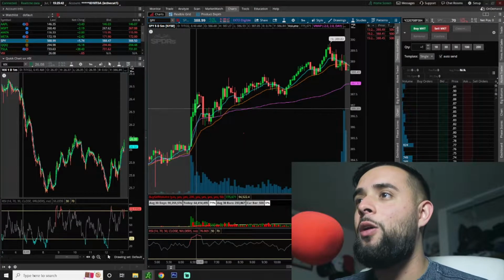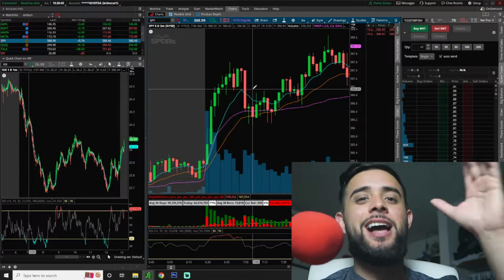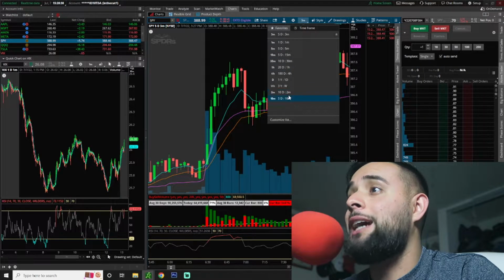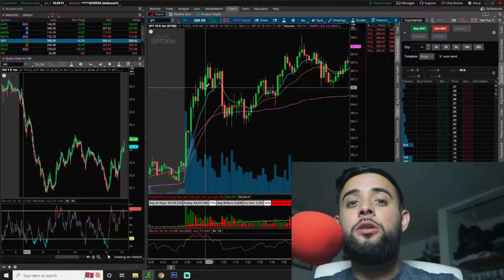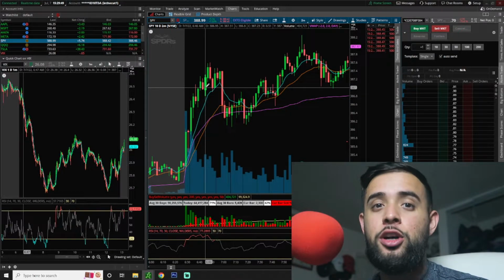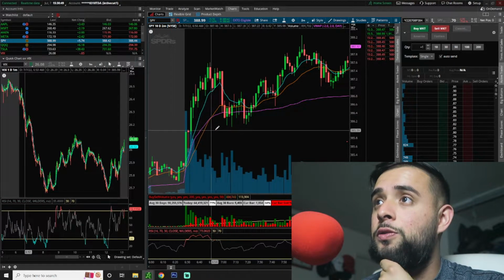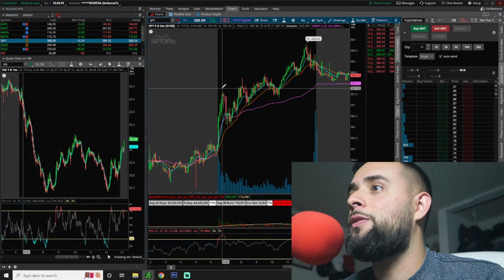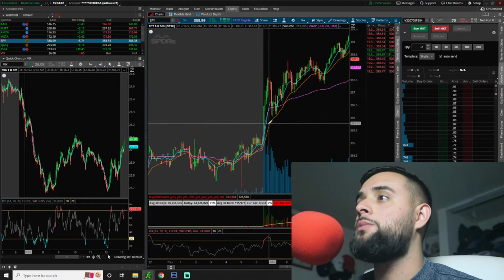Why Trading Psychology is Important! (HOW TO CUT LOSSES SHORT!)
Why trading psychology is so important and how to cut a losing trade fast!